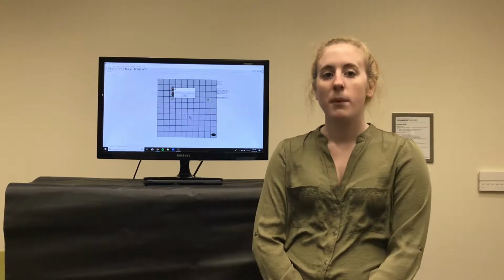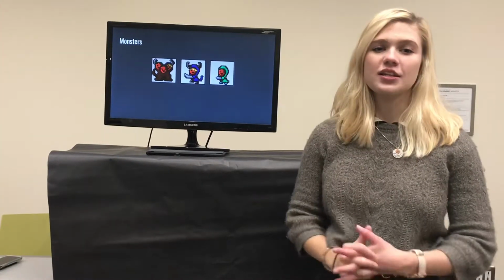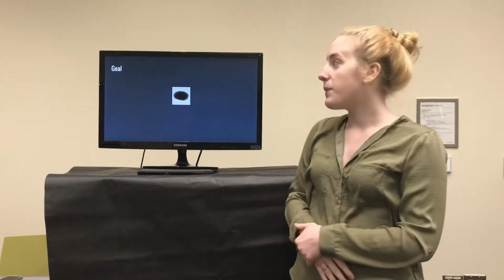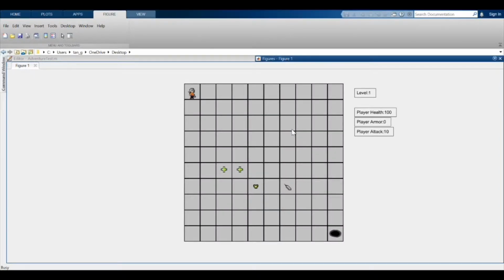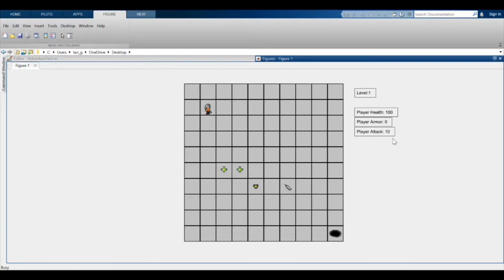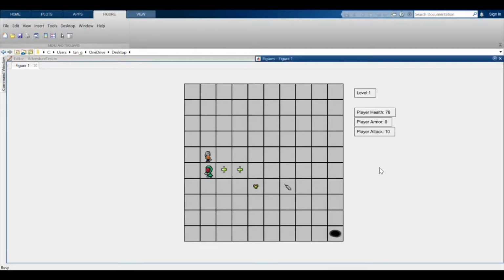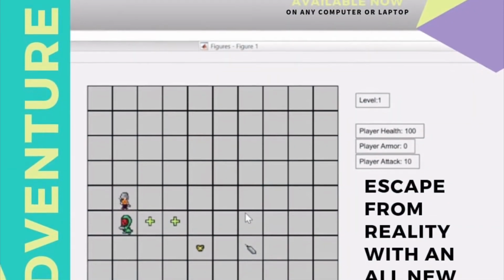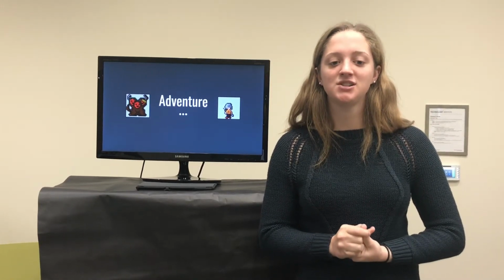Software Design Project - TEAM K